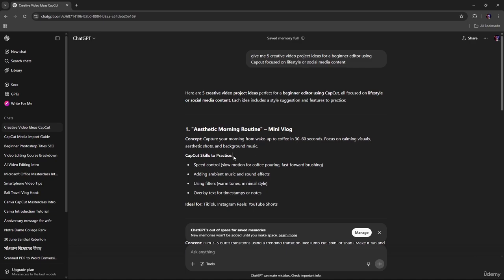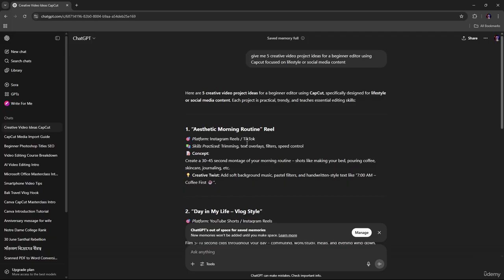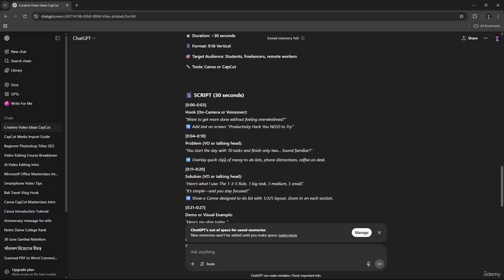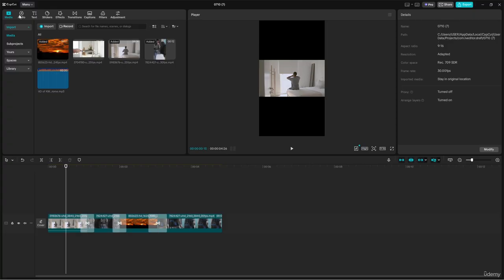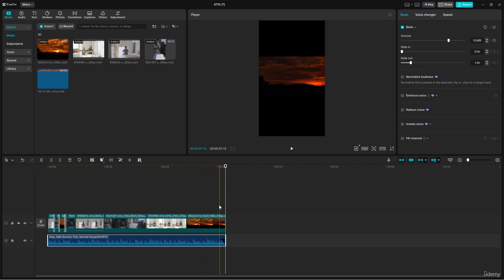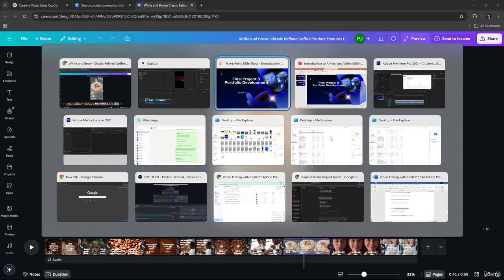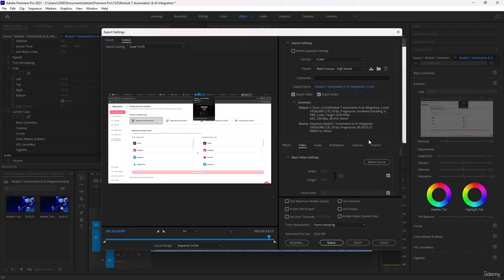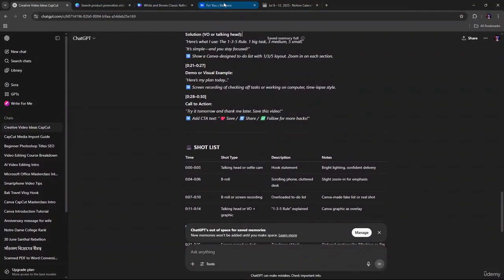Portfolio Development for Editors — ChatGPT + Premiere/CapCut/Canva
Ready to get hire-ready? In this final project, we’ll build a professional video portfolio—complete with case studies, a standout reel, polished thumbnails, and SEO—using ChatGPT + Premiere Pro + CapCut + Canva.

What you’ll learn (value proposition):
You’ll assemble a client-ready portfolio from your course projects: pick your best work, package short/long formats, write case-study pages with ChatGPT, design cohesive thumbnails/cover art in Canva, and export platform-perfect reels. We’ll also set up a simple Notion/Drive site, tracking sheet, and an outreach template so you can start pitching immediately.

Timestamps
[0:00] Final project overview & requirements
[0:40] Choose your niche & portfolio goals (client or channel)
[1:50] Select 3–5 anchor projects (criteria & gaps)
[3:10] ChatGPT prompt block: case study drafts (Problem → Process → Results)
[4:45] Premiere/CapCut refresh: polish passes & exports (16:9 + 9:16)
[6:20] Canva set: thumbnails, cover images, brand kit consistency
[7:55] Build a 30–45s reel (beats, cuts, captions)
[9:20] Metadata pack: titles, descriptions, tags (ChatGPT assist)
[10:40] Host & organize: Drive/Notion one-link portfolio
[12:00] Proof & QA checklist (links, credits, licenses)
[13:00] Outreach: email/DM pitch template + follow-up
[14:00] Publish, track KPIs, and next steps

This final project portfolio development lesson guides editors through creating a professional video portfolio using ChatGPT for case-study copy, Premiere Pro and CapCut for final edits and vertical reels, and Canva for cohesive thumbnails and covers. We package long-form YouTube videos, shorts/Reels/TikToks, a 30–45s highlight reel, and a metadata/SEO pack, then host in Notion/Google Drive with a simple outreach plan—perfect for landing clients in 2025.